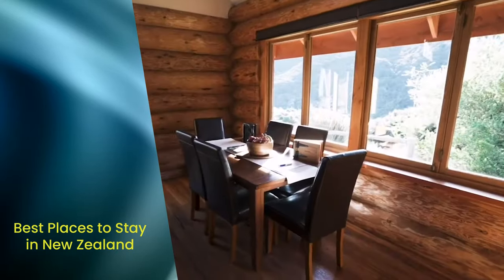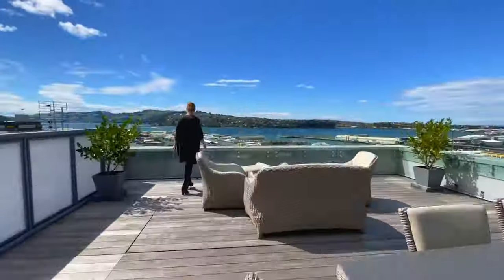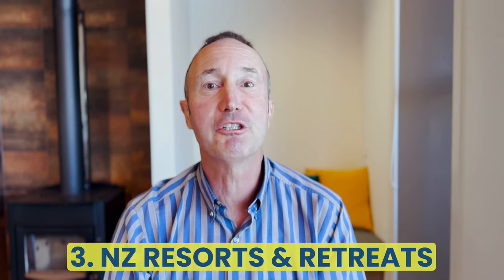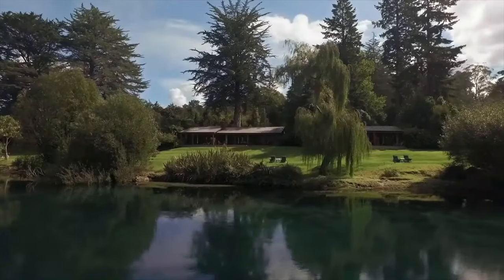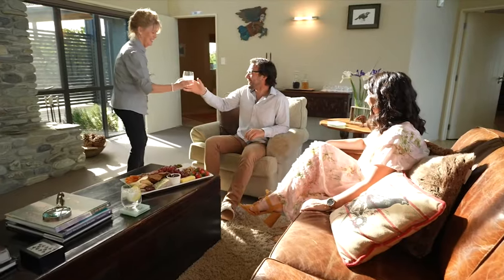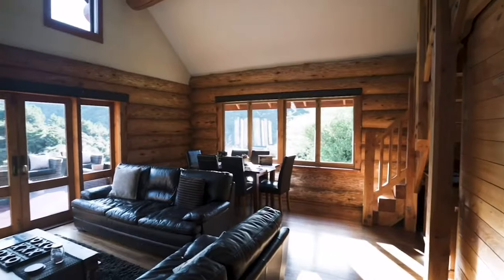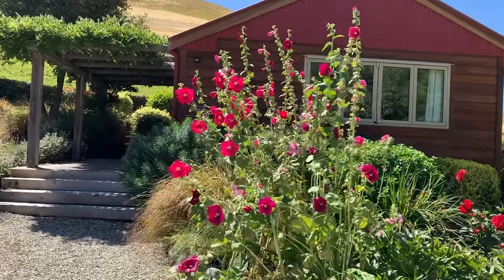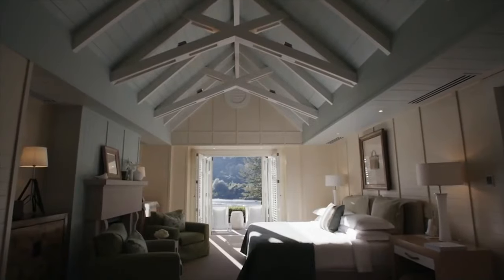Best Accommodations in New Zealand REVEALED!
The best places to stay in New Zealand accommodations are found with authentic boutique hotels to luxury lodges, local farm stays, hosted B&B and stylish NZ resorts.

🔥 𝗥𝗲𝗹𝗮𝘁𝗲𝗱 𝗖𝗼𝗻𝘁𝗲𝗻𝘁 & 𝗦𝗼𝘂𝗿𝗰𝗲𝘀 🔥
🚐 Camper & RV's
🛏️ NZ Accommodations
💰 Save with Wise.com

TIME STAMPS:
00:00 Introduction Accommodation options in New Zealand
00:20 How to find the best places to stay in New Zealand
00:50 New Zealand travel expert introduction Michael Nees
01:32 Hotel Accommodation in New Zealand
02:32 Boutique Hotels in New Zealand
03:21 New Zealand resorts and retreat accommodation
04:21 Top-end Luxury Lodges in New Zealand
05:24 Boutique Lodge and Bed & Breakfast stays in New Zealand
06:43 Farm Stay Accommodation in New Zealand
07:43 Cottage Stay New Zealand
08:40 Overall accommodation recommendations for travelers to NZ